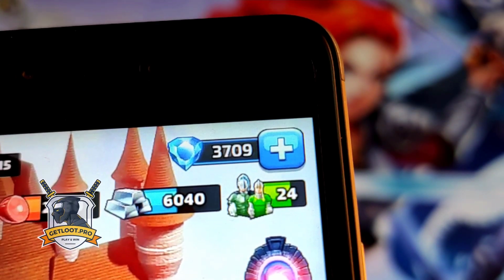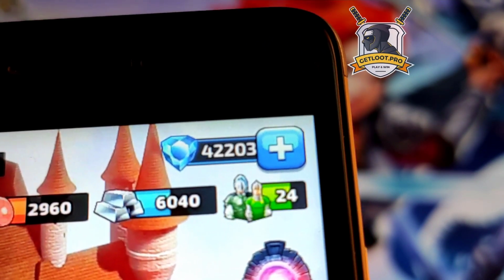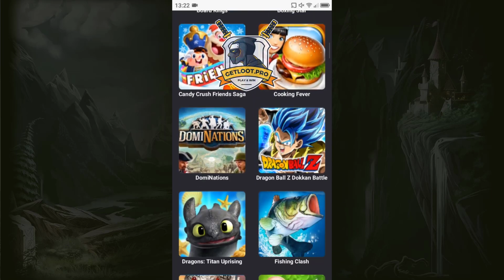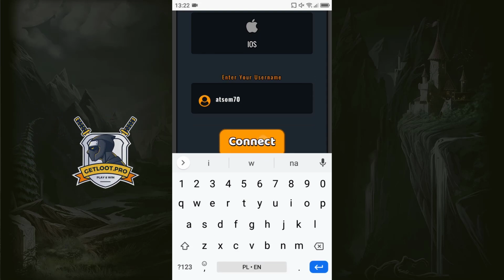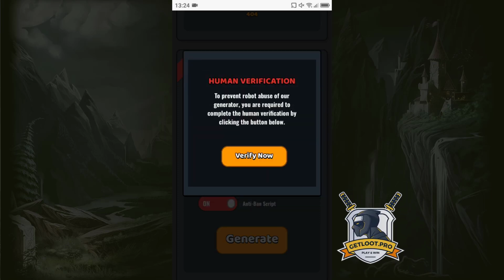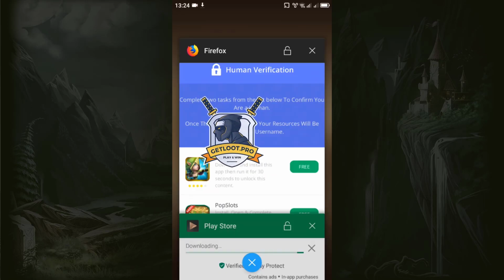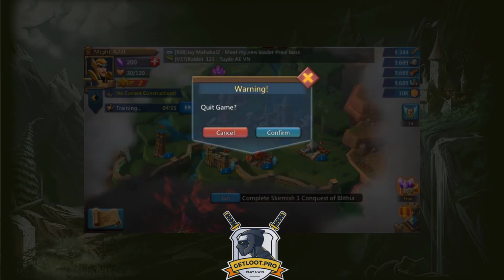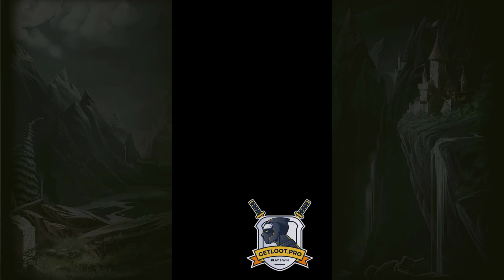Empires & Puzzles Hack Tutorial 2023 ✅ Simple tips to Receive Gems 🔥 Work with (iOS/Android)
Hi there gamers! Here we are relating you our brand-new 2023 uptade Empires & Puzzles hack Tutorial. Our Empires & Puzzles Cheat Guide works on Android and iOS Mobile phones. Using this method anyone can easily acquire thousands of Gems and also massively improve gaming experience. Everything you require to do is stick to our video guide. Enjoy!

How to hack Empires & Puzzles? It is an easy as pie procedure if you follow these quick actions, you'll be able to do it in just a matter of minutes.
Empires & Puzzles Hack is developed and protected by the best coder, This Empires & Puzzles hack has been used by manies users now, we obtained fantastic reviews and has no bad feedbacks froom them.